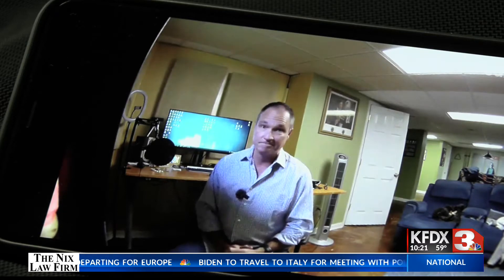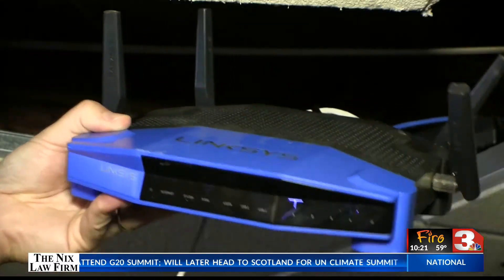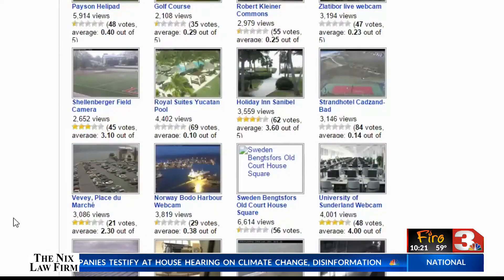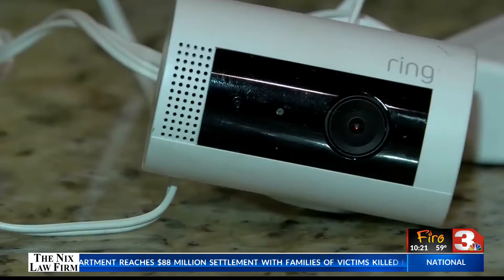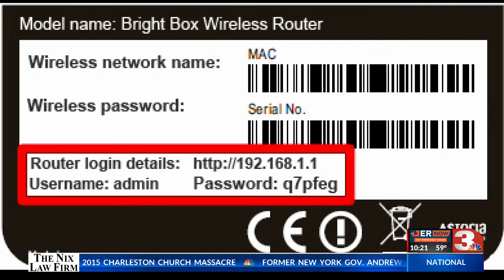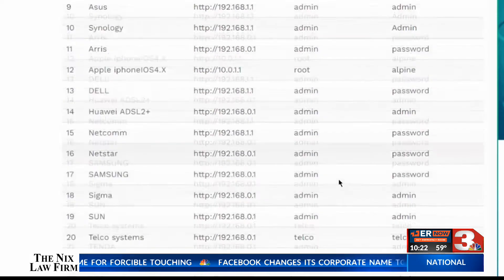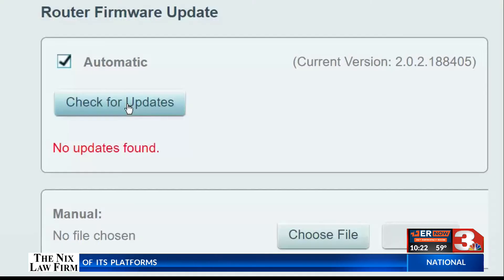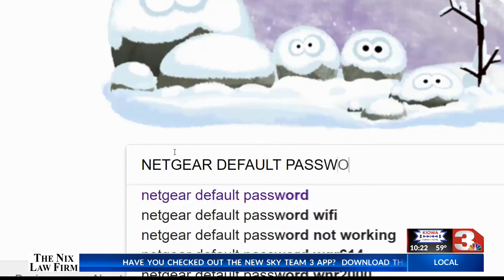WTT: SNOOPING ROUTERS